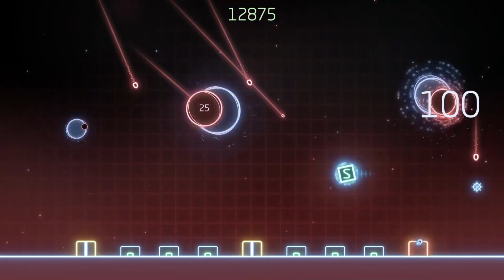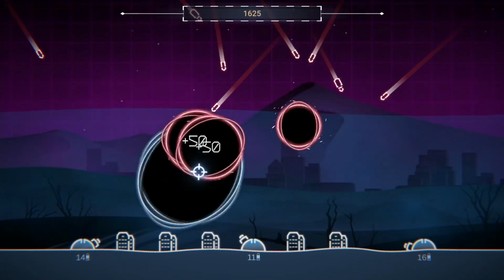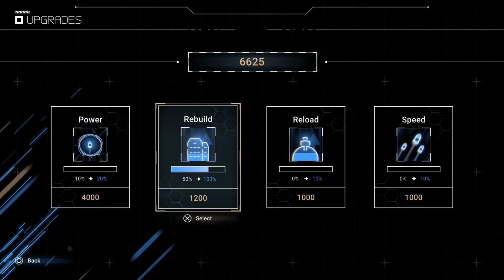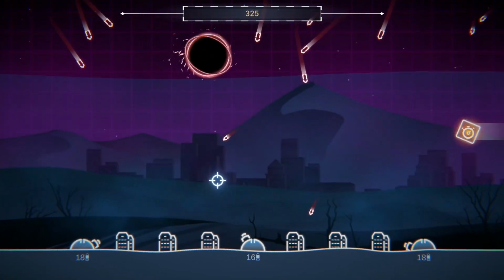Review: Missile Command Recharged (PlayStation 4/5, Xbox, Switch & Steam) - Defunct Games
Defunct Games reviews Missile Command: Recharged, available now (again) on PlayStation 4 and 5, Xbox One and Series X, Switch and PC.

Not to be confused with the 2020 release of the same name, Missile Command: Recharged gives the classic action game a complete makeover, complete with better graphics, new challenge missions, an upgraded arcade mode, cool power-ups and a great soundtrack. But while these enhancements make the package more enticing, the fact still remains that Missile Command is difficult to play without a trackball. The analog stick is a poor substitute, and normally easy challenges are made incredibly frustrating by the imprecise gameplay. Missile Command gets so much right, yet wilds up being one of the weaker entries in the Recharged franchise.